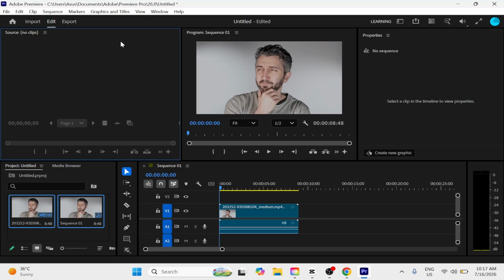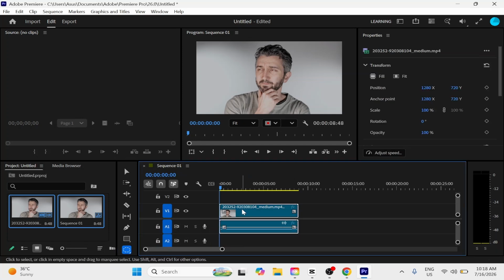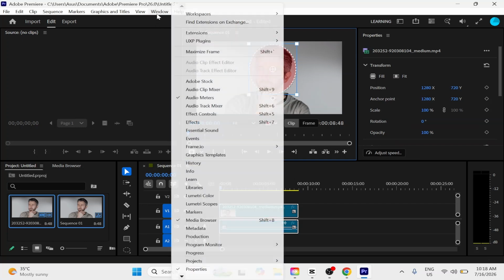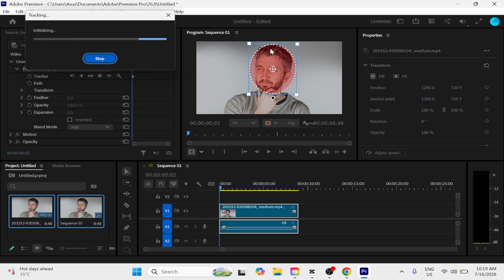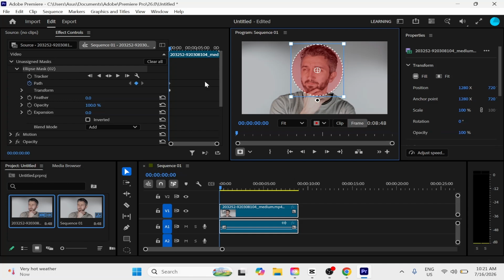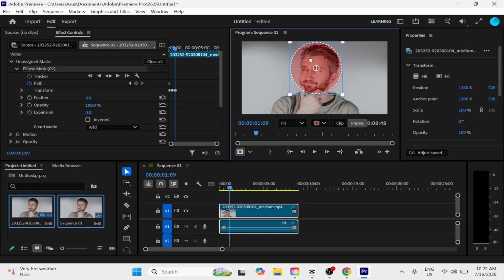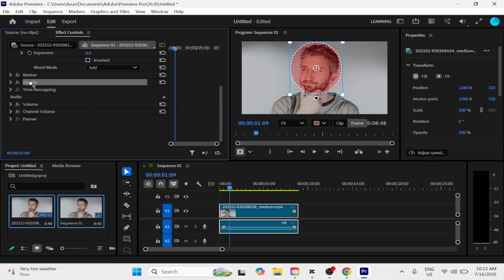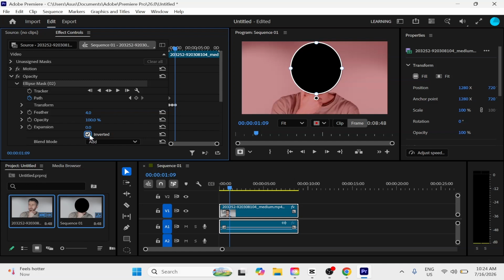How To Mask Video In Premiere Pro (2026 Updated)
Learn how to mask a video in Adobe Premiere Pro (2026) using built-in masking tools. This step-by-step guide explains how to create shape masks, apply feathering, track moving subjects, blur or hide objects, and customize mask settings.